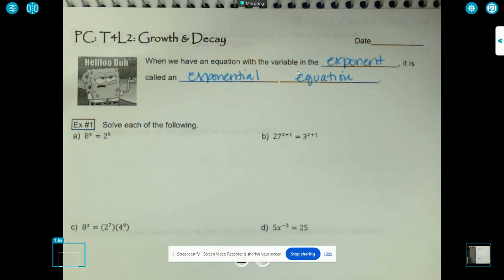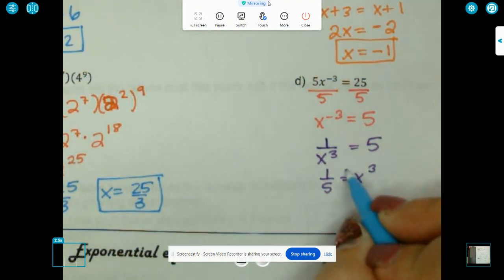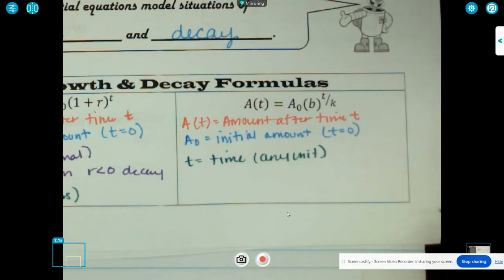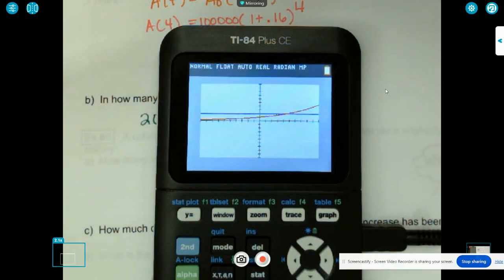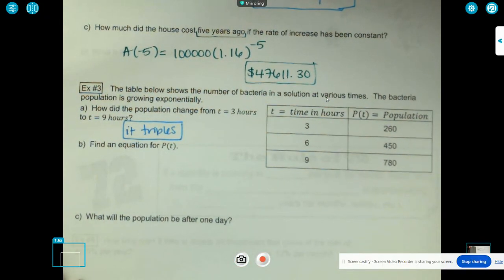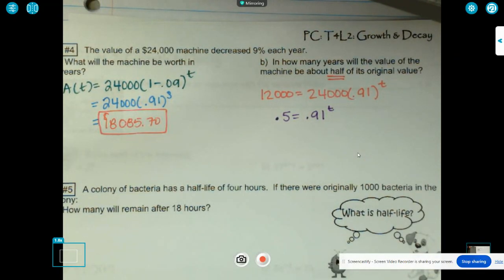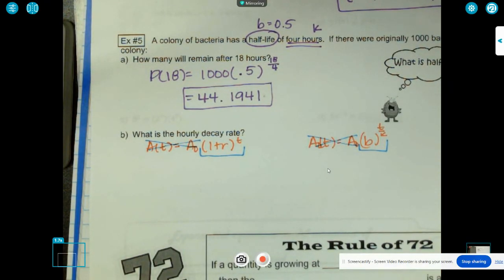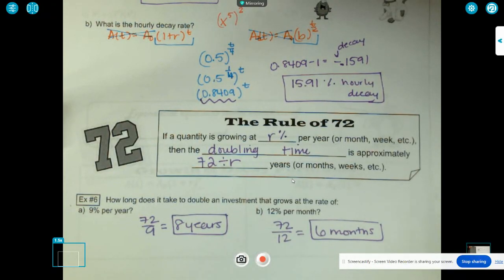T4L2 Exponential Growth and Decay